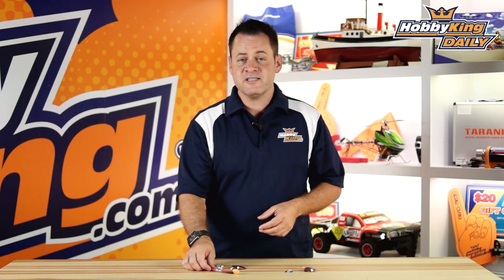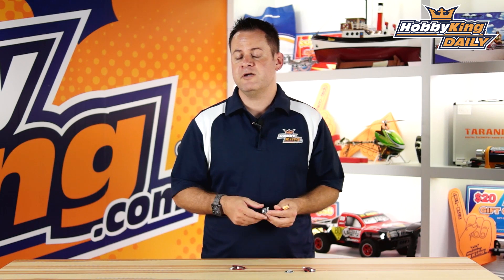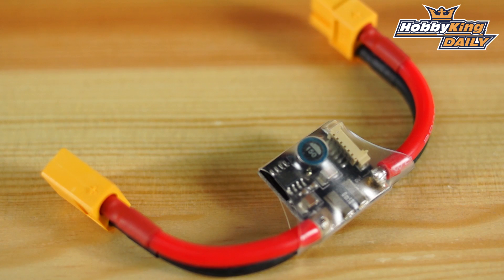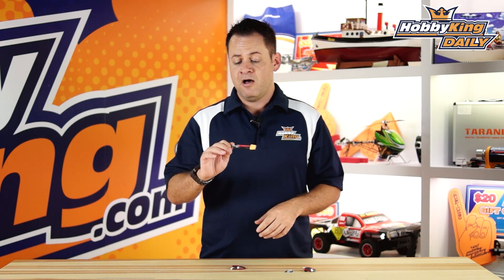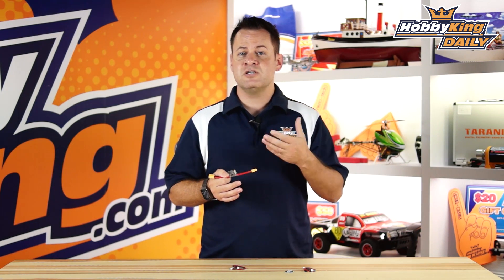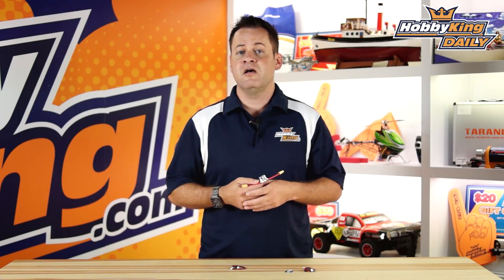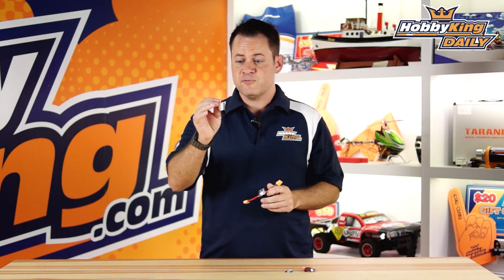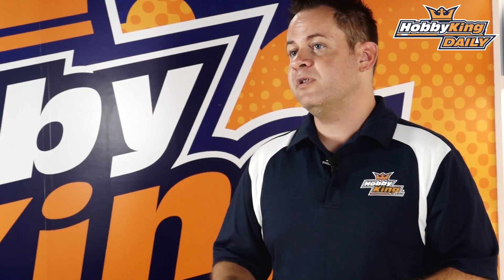HobbyKing Daily - HK Pilot Mega Accessoires